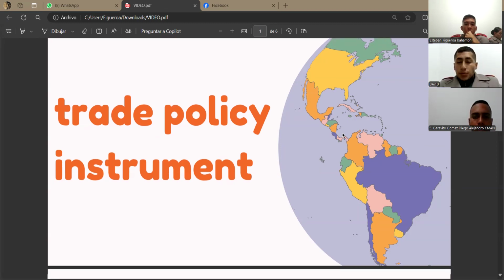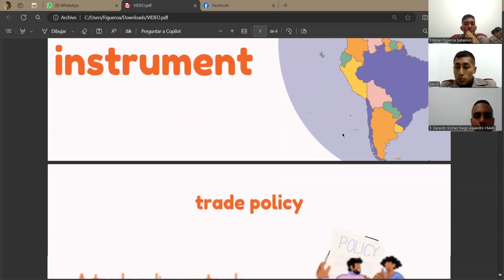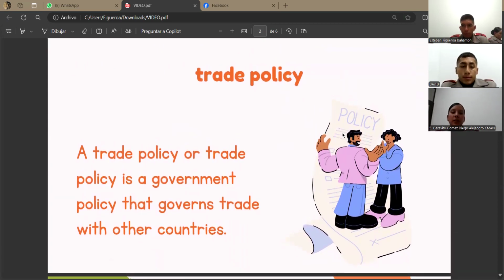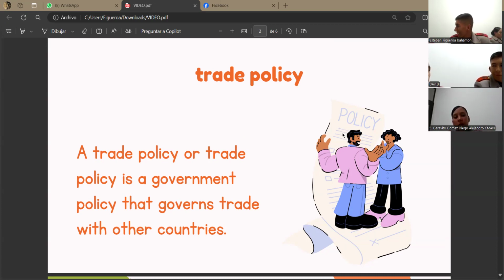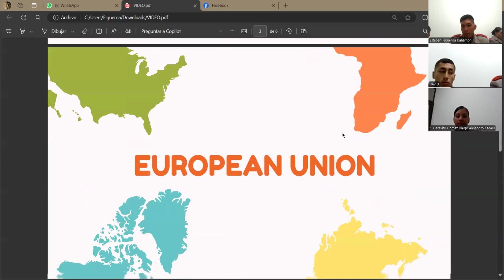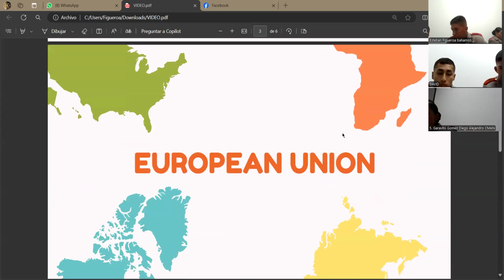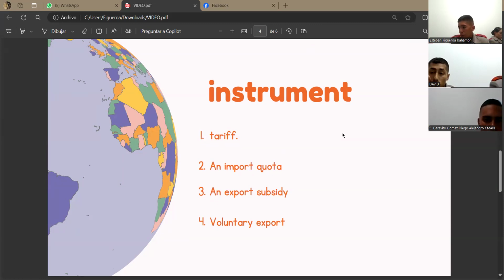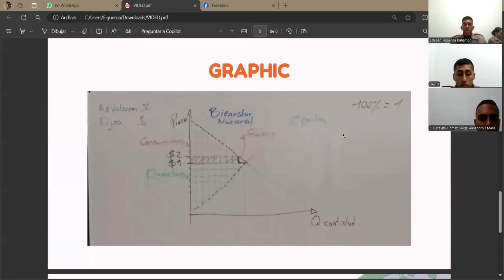INSTRUMENTOS DE POLITICA COMERCIAL